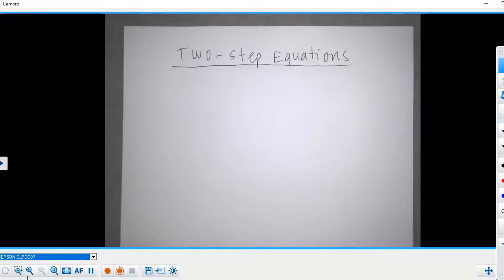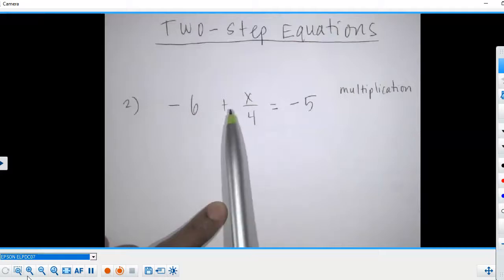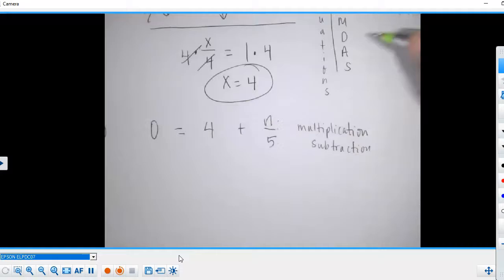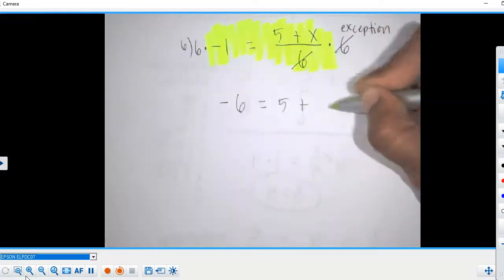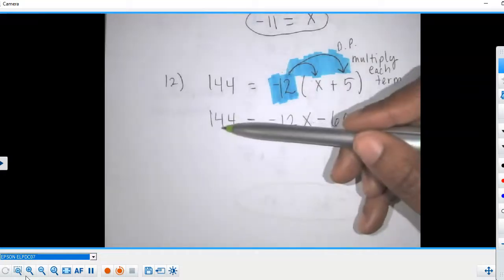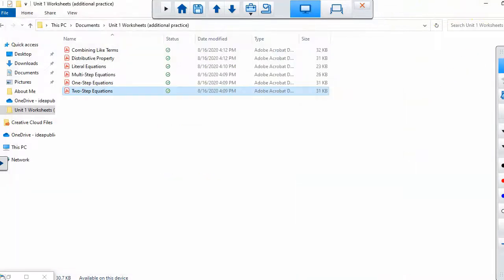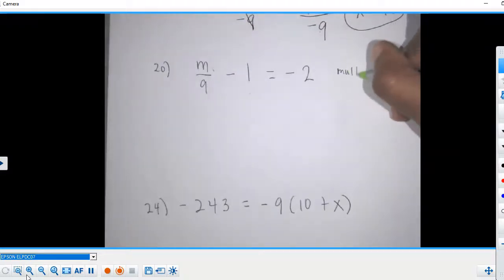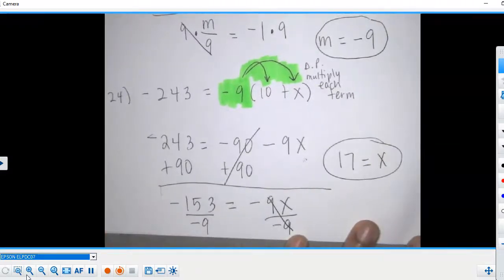Two-Step Equations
Solving Linear equations two step equations